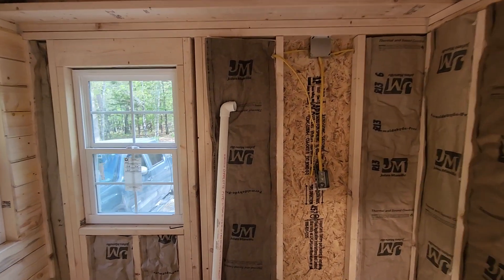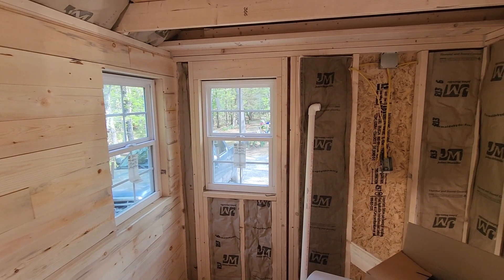2 walls down!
I completed the shiplap on 2 of our walls!